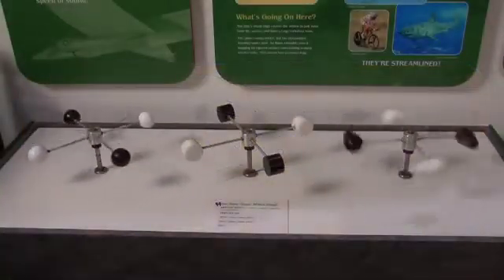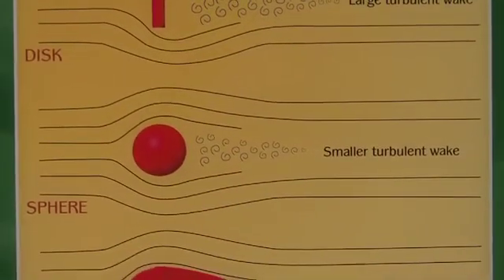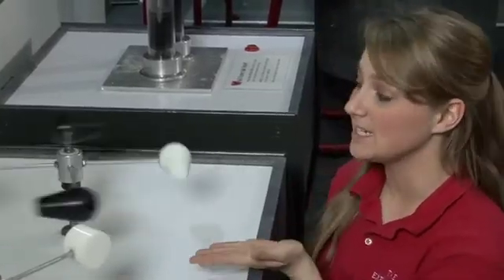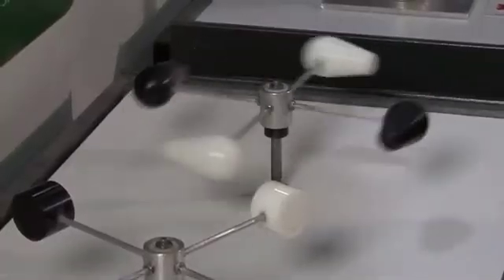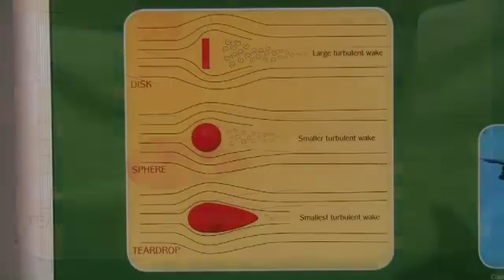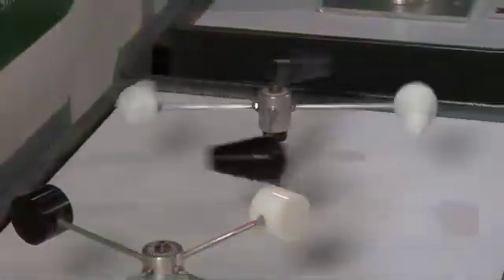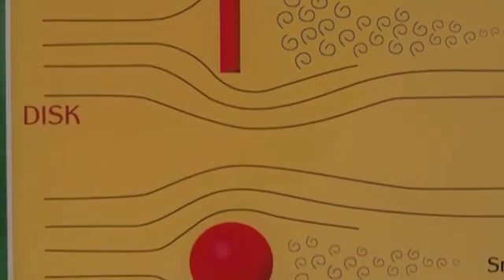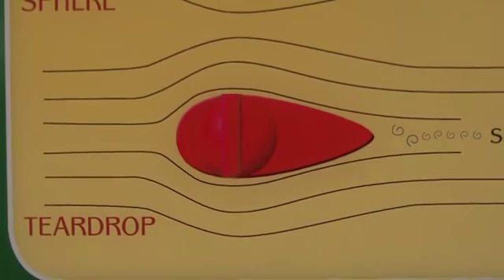Drag (How Things Fly Demonstration)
Find out about two different types of drag: pressure and friction.